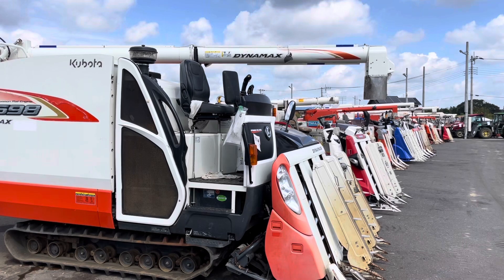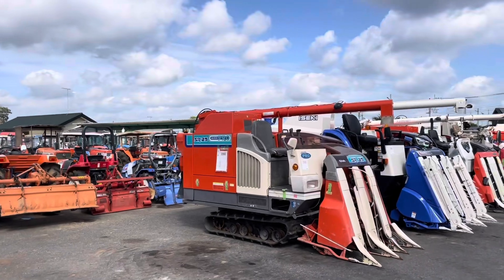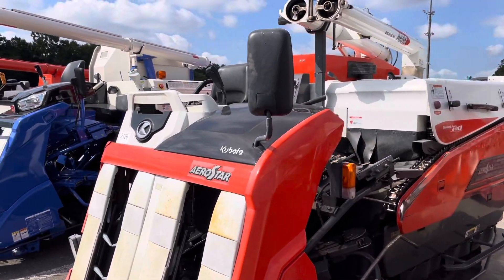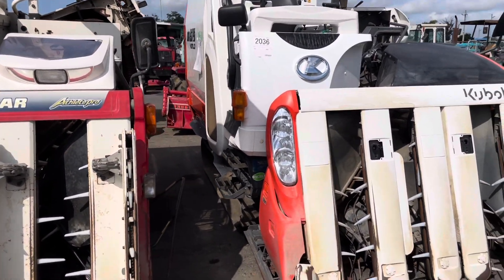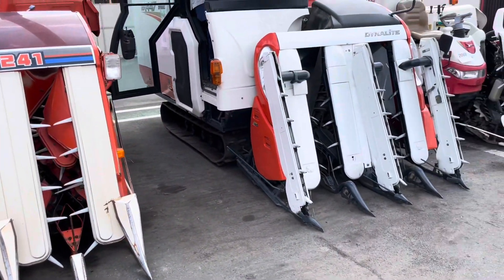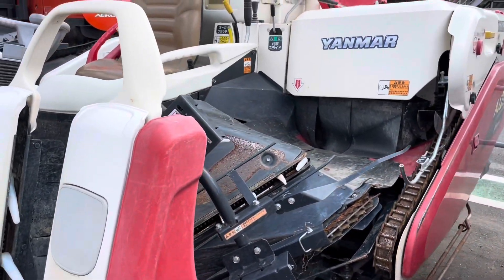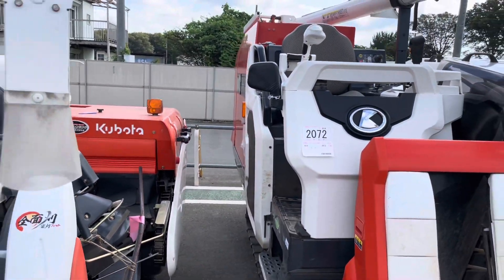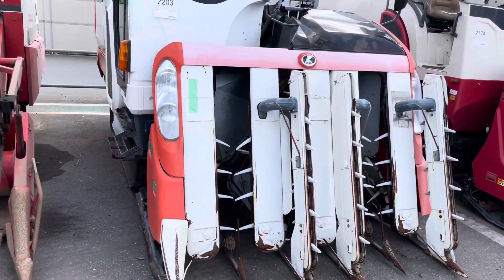Rice Harvesting Combines Machines | Agriculture and Farming Equipments in Japan | Top Quality Japan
Agriculture and Farming Equipments Made in Japan